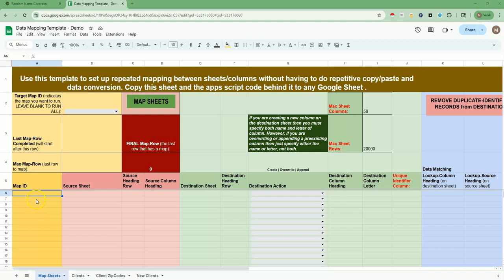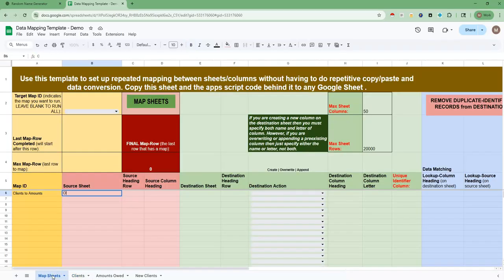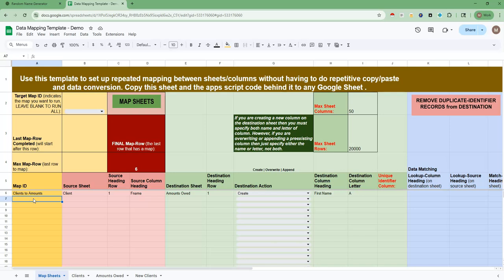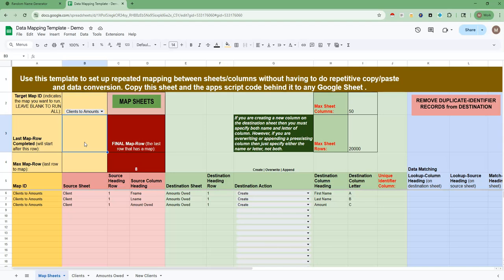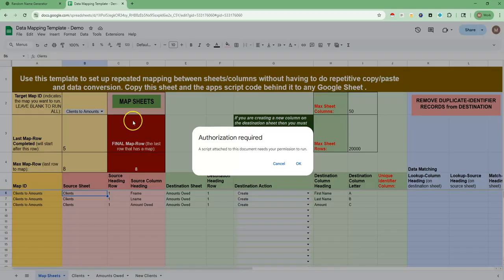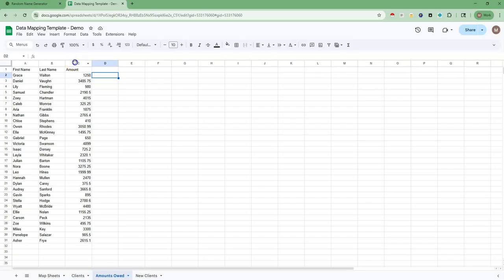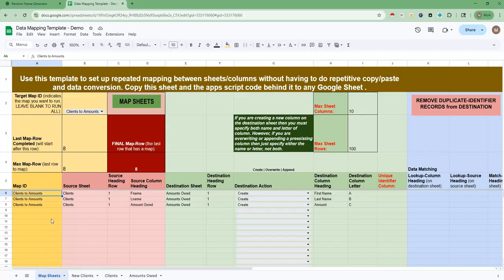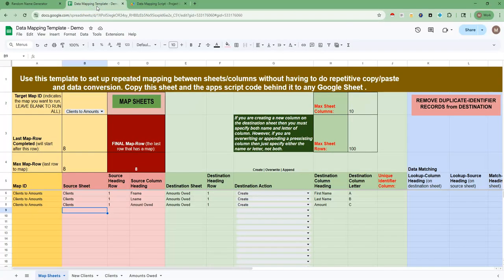How to Automate Data Mapping in Google Sheets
If you need to repeatedly map data between different data tables it can become a very repetitive task. So I devised a code-driven template where you can set up mapping processes once and execute them repeatedly at the click of the button. No AI credits that cost a fortune or any other expense.

This template is part of "The Apps Script Toolkit" so when you access the Google Drive link it will be included along with the other resources. It will be named "Automated Data-Mapping Template".